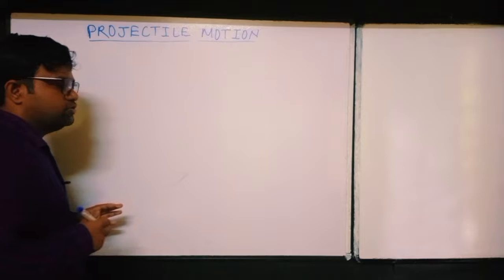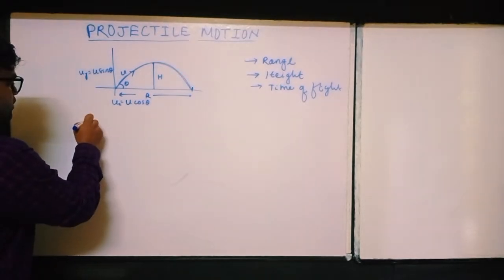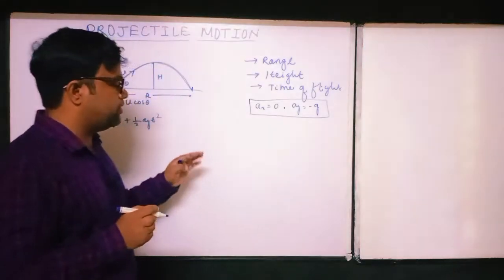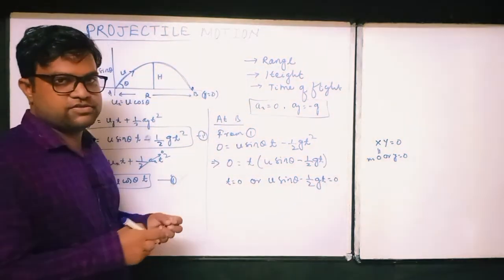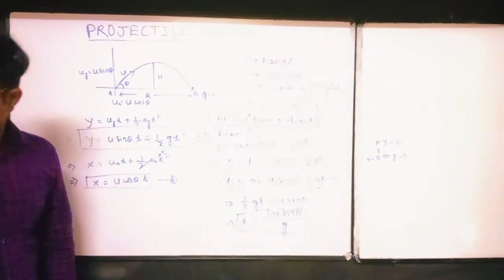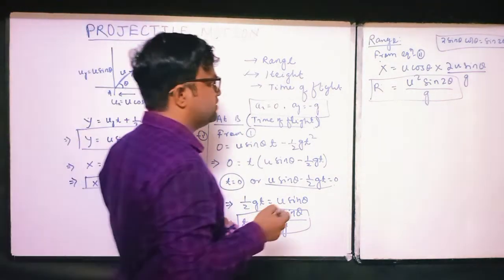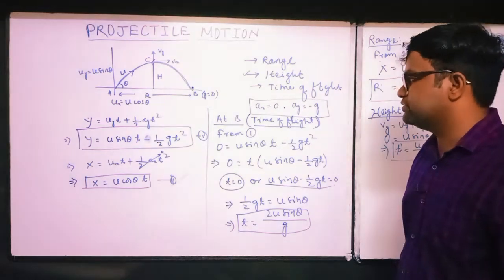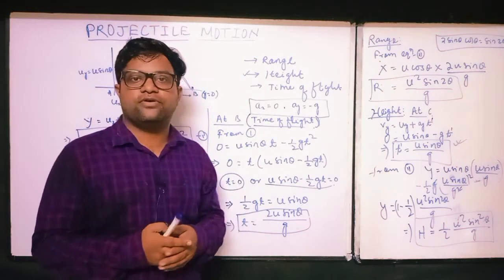Projectile Motion - Derivation for Range, Time of flight and Max height